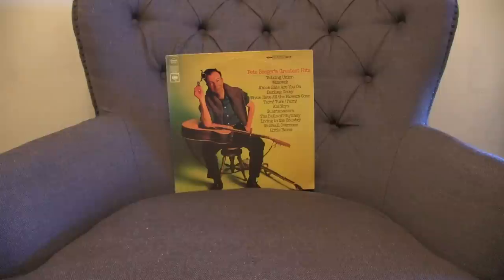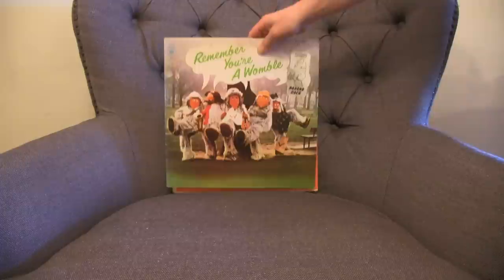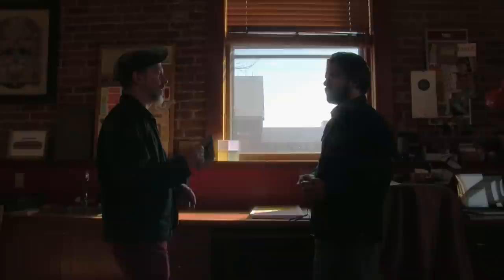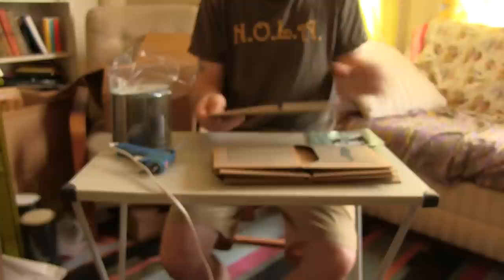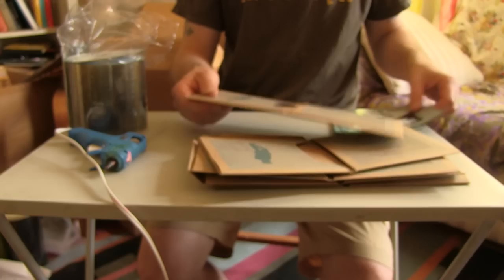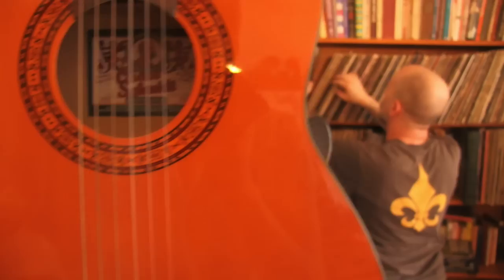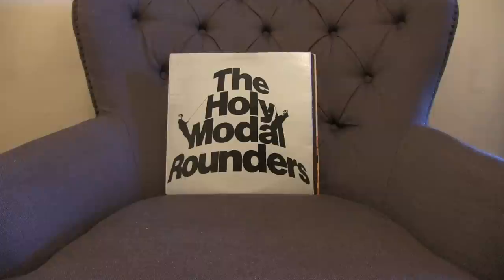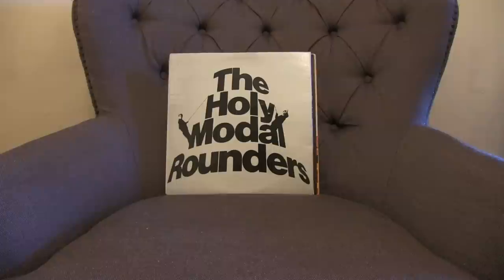Make It Better - Behind the Design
This amusing video was made as part of a crowd funding campaign to put my CD Make It Better out on vinyl. Even though  the campaign is over, it’s an interesting glimpse into the creative process behind the sexiest aspect of any release- the PACKAGING! In this case, we’re talking recycled cardboard with a cool letter-press design. (Marek did a great job on the video!)

Original text:

Check out this behind-the-scenes glimpse of the creative design process. The recycled cardboard, letter-pressed CD case with cool artwork is a glimpse at what the vinyl version might look like. Learn about how vinyl inspired the design in this fun video created by Marek Manning & myself. Eli Epstein of Union Press in Somerville printed them, finalizing the design I began by David Foote; Mark Ostow took the photo in Central Square.
To make a pledge of support for the vinyl release of this album, go